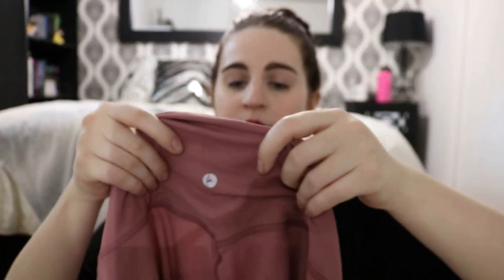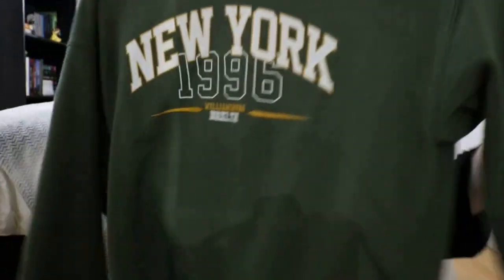CURRENT FAVORITES | june 2019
I've been wanting to film another favorites video in a while, so now we're finally here! I've been loving so many things lately and I just wanted to share them with you guys!

PRODUCTS MENTIONED
Palmers Coconut Water Facial Moisturizer
Glossier Superbounce Serum
Origins Eye Doctor eye cream
Airpods
Blue light glasses

FREE STUFF & CODES

Looking to buy books with FREE international shipping?